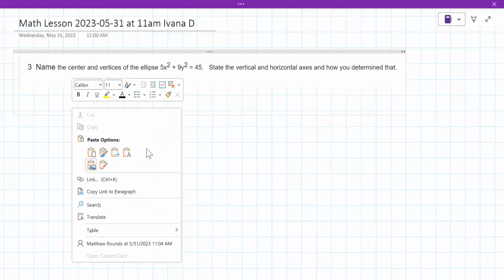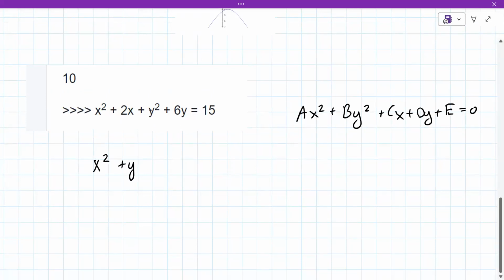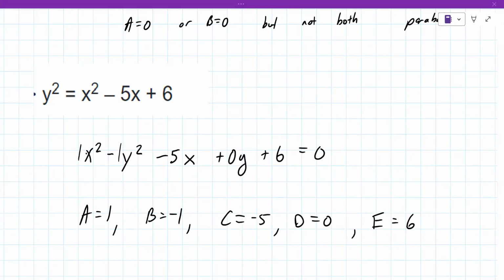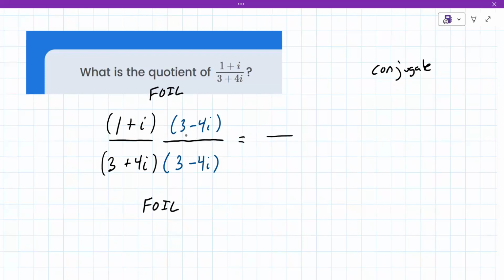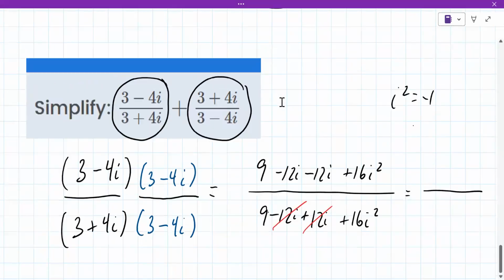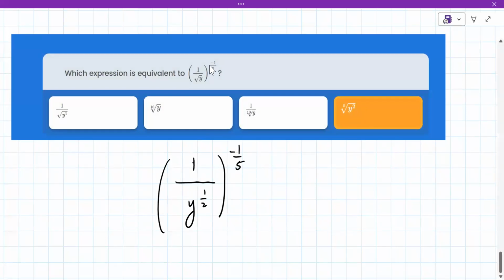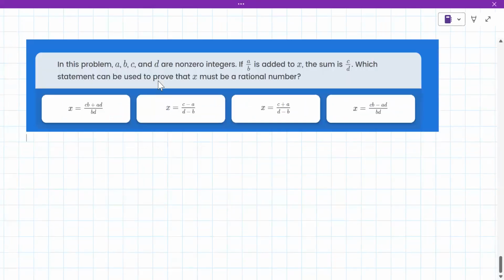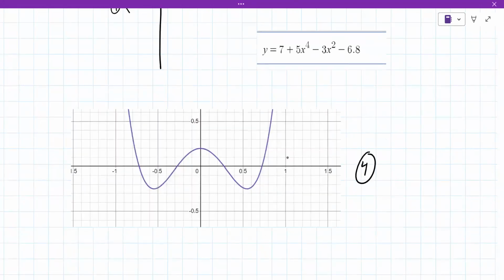High School Algebra 2 Lesson [2023-05-31 at 11am MST Ivana D]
This lesson covered a review of topics in Algebra 2/Trigonometry.